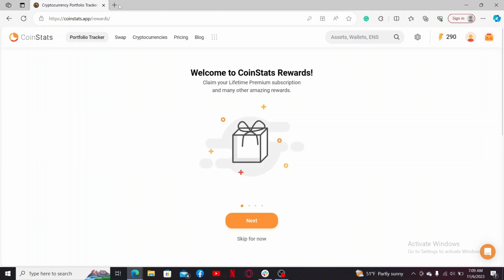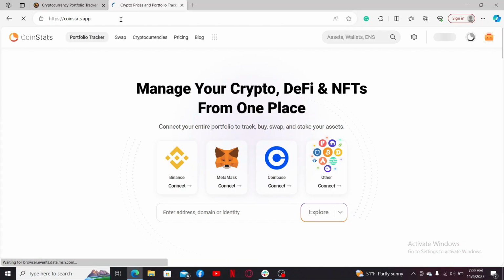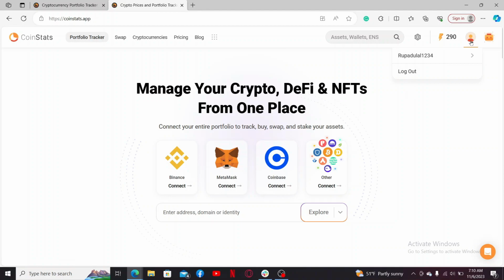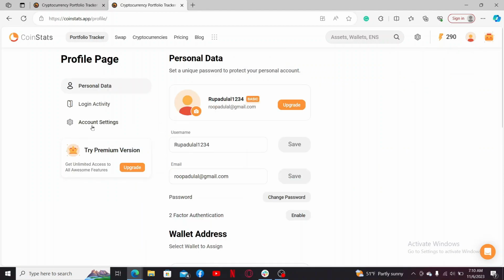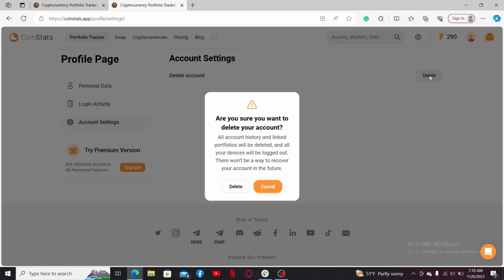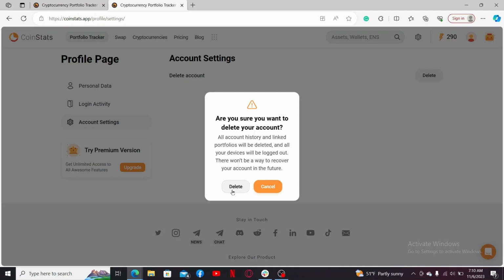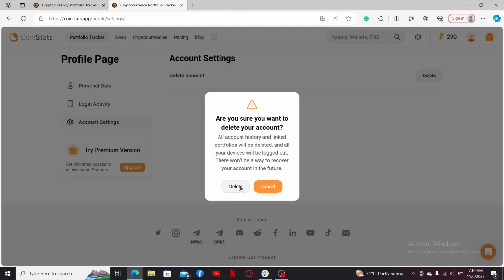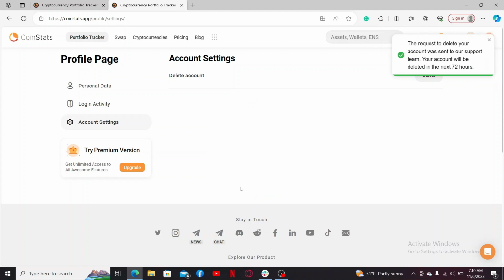How to Delete CoinStats Account 2023? Close CoinStats Account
Ready to close your CoinStats account? This tutorial provides step-by-step guidance on how to delete your account, ensuring a smooth process. Learn how to manage your cryptocurrency profile effectively by removing your CoinStats account. Join us for a comprehensive guide!